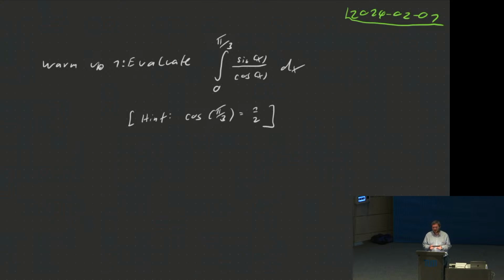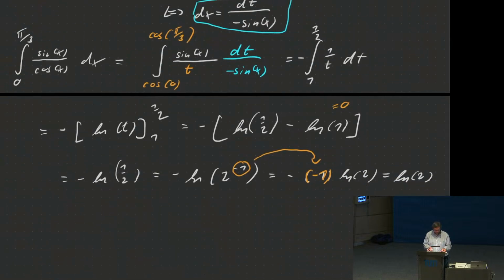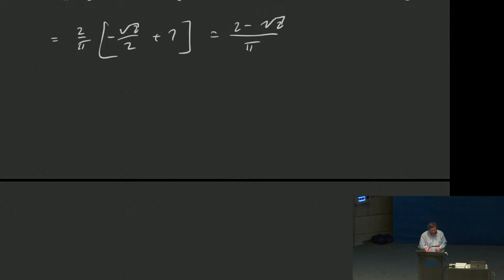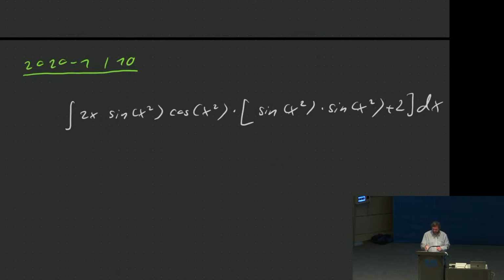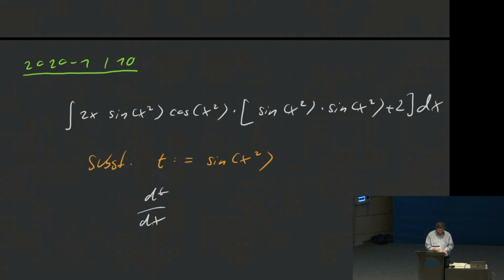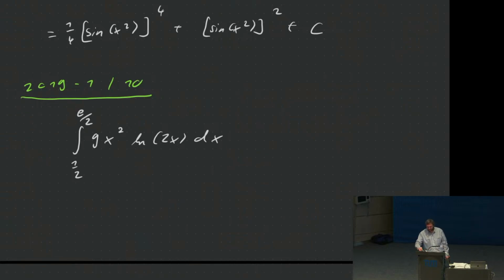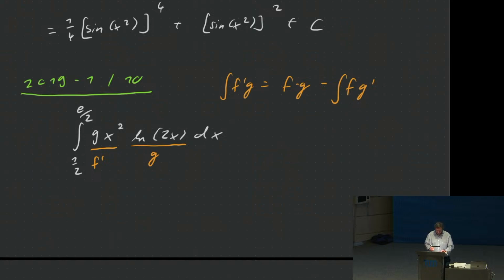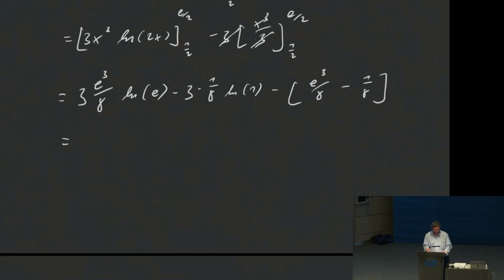Mathematics 1 (MA9711) - class on Thursday, 01 February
Livestream for the class MA9711 on Thursday, 01 February 2024.